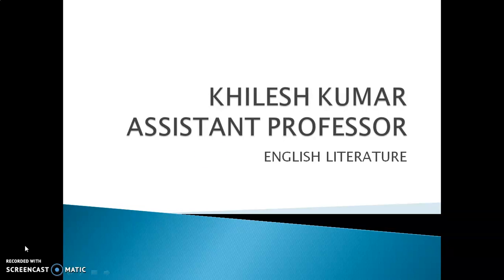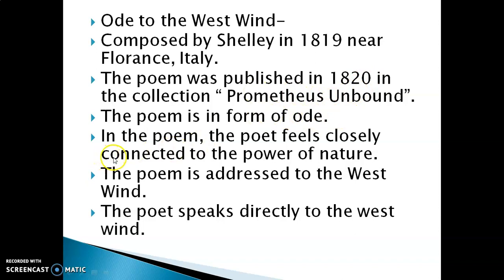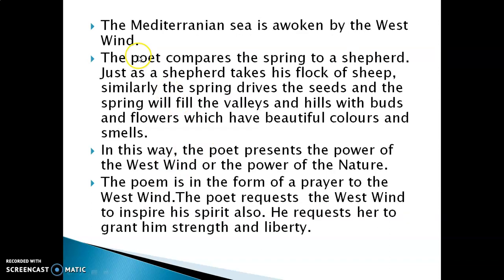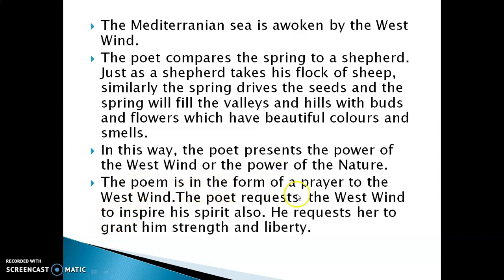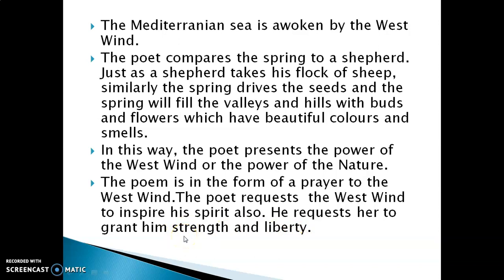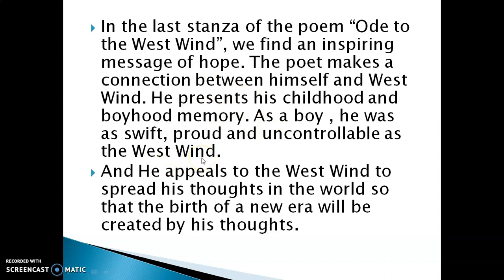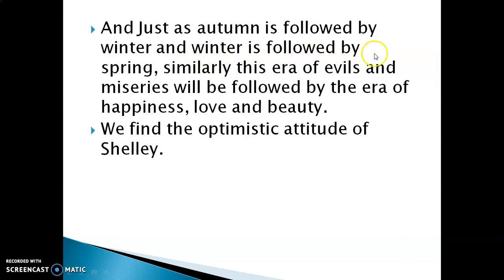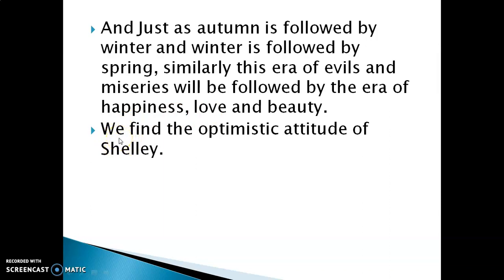Ode to the WEst Wind by P B Shelley PART2